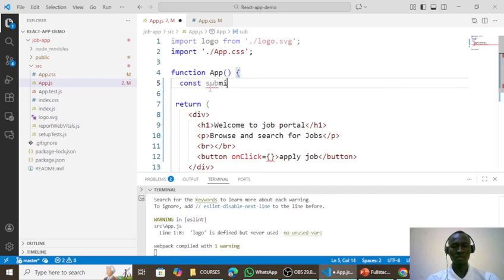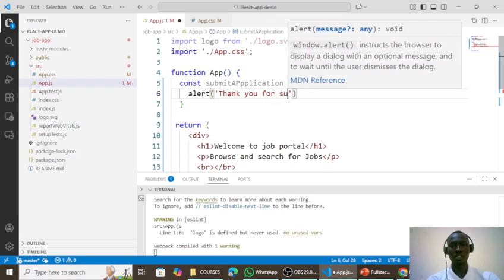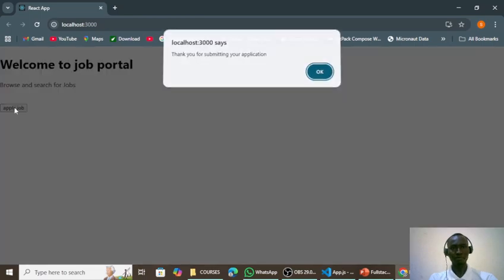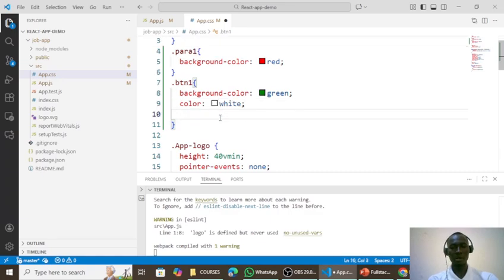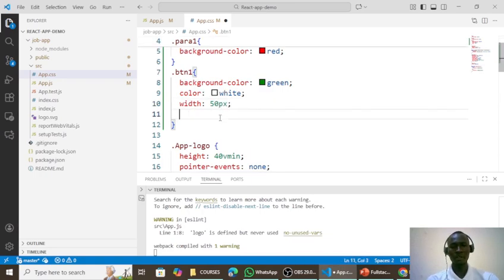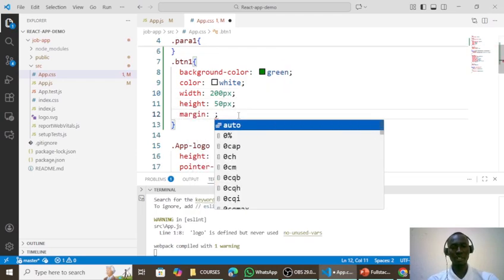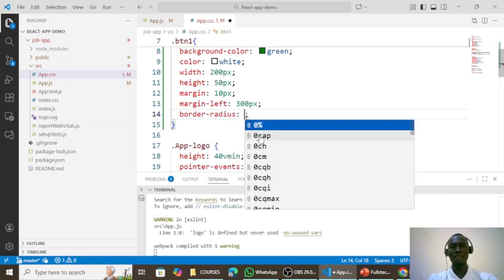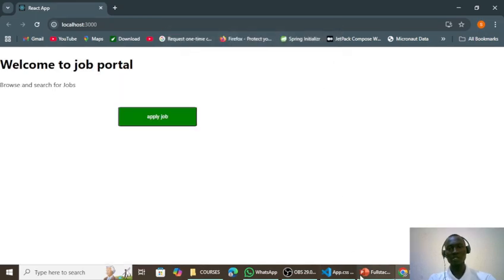React Button Event & CSS Styling in 30 Sec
React button setup
✔ onClick event handler
✔ Simple CSS styling
✔ How interactions work in React components